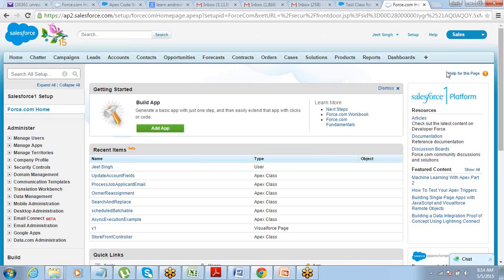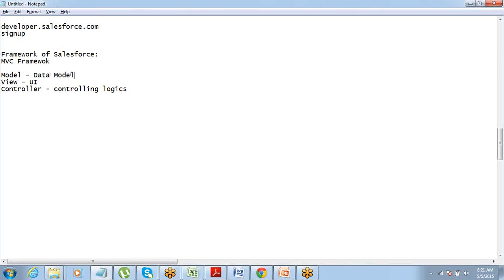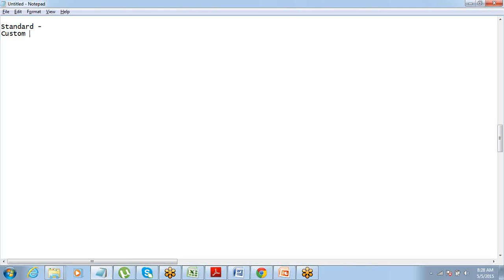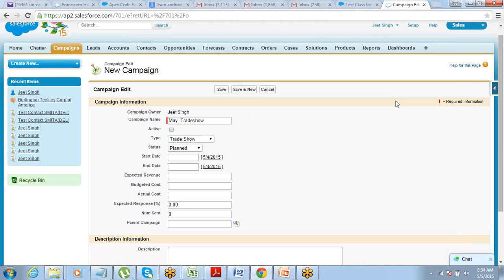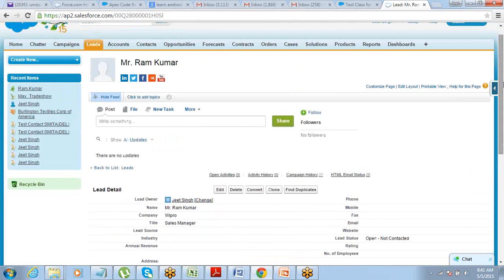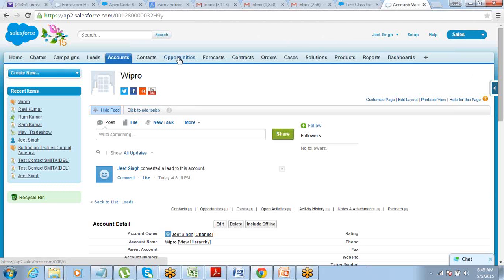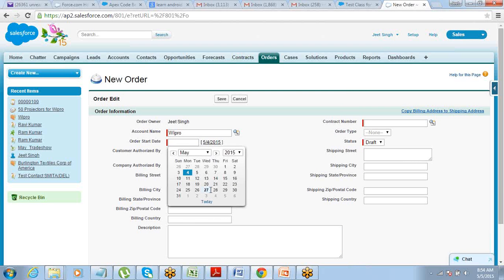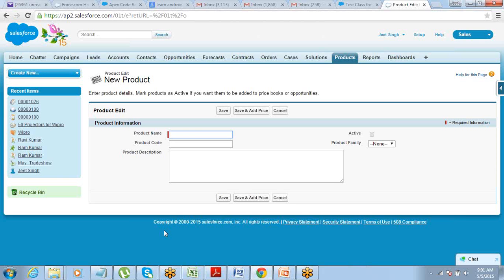Understanding Salesforce Standard Sales App